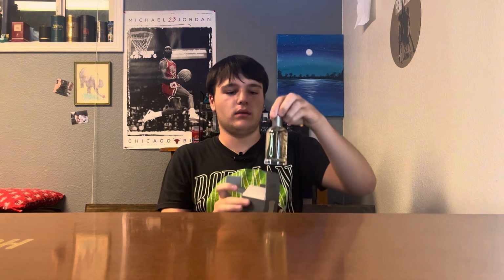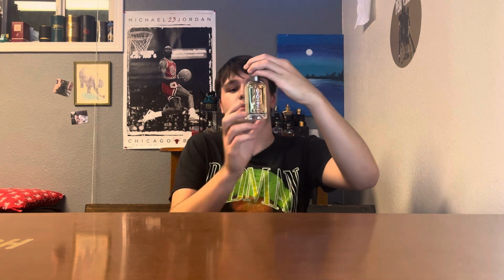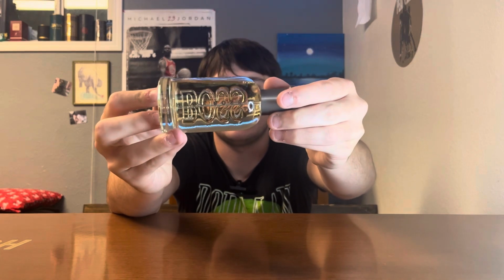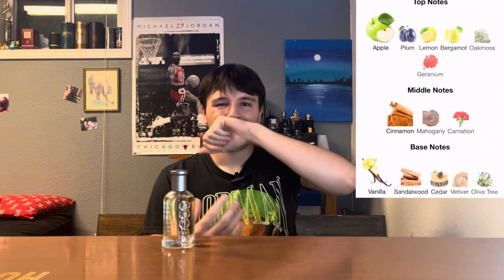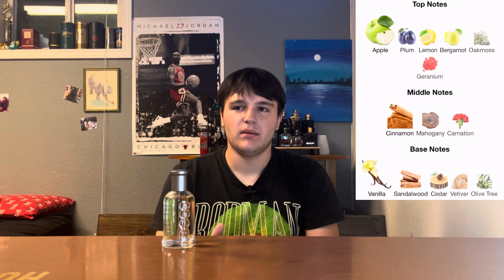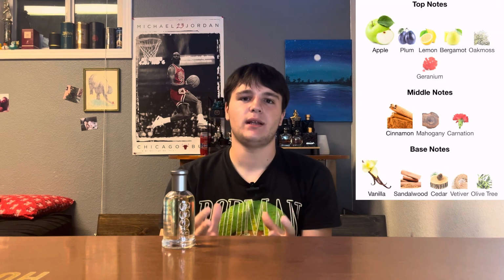Is Hugo Boss Bottled EDT still good in 2024? (Rack store shopping part 8)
Hey everyone, In today’s video I went to my local Ross and found Hugo Boss’s 1998 release Boss Bottled EDT. A very legendary fragrance that started off a legendary line. This is a great cologne that at this point I feel like doesn’t get talked about enough. Let me know your thoughts on the fragrance and my video in the comments below.